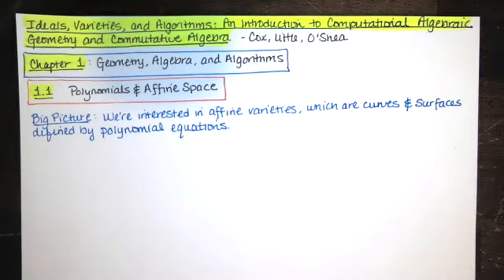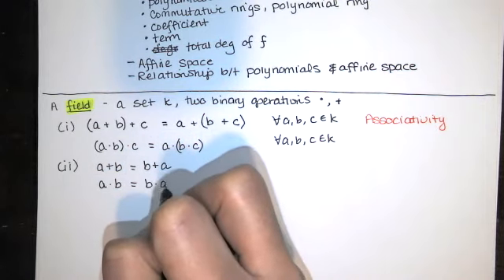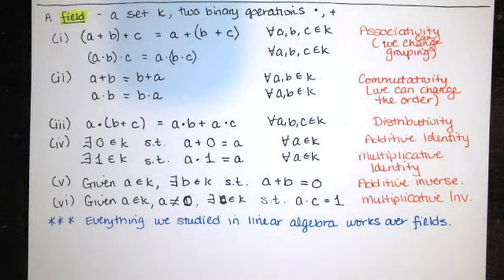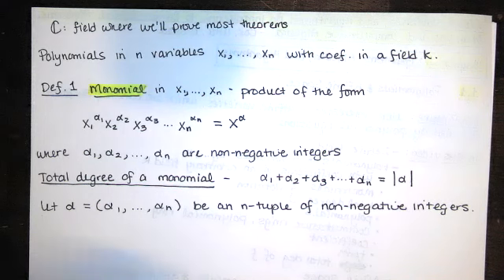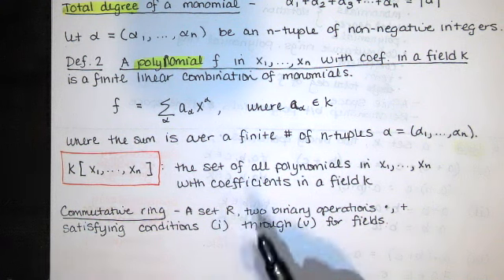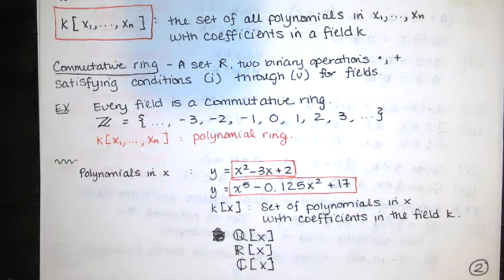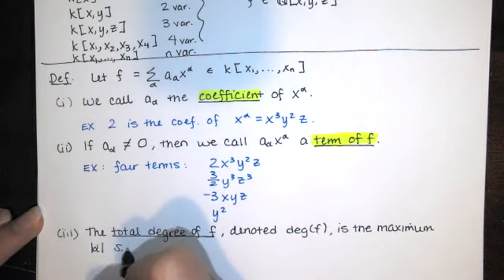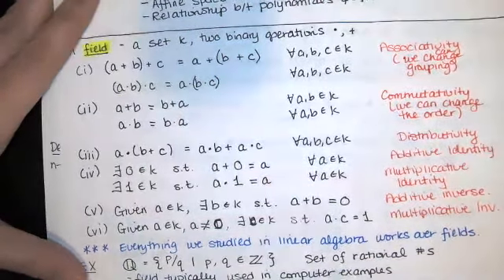1.1.1 Fields, Monomials, Polynomials, and Affine Space Defined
This is the first video in a series over algebraic geometry. I'm revising my notes in order to brush up for some research I'm doing, so I thought I'd share notes and videos over algebraic geometry for anyone who wants to learn.

This is based on Ideals, Varieties, and Algorithms by Cox, Little, and O'Shea, and can be purchased

The numbering is based on the source content. The first two numbers indicate the chapter and section, and the third number indicates the video. The number 1.1.1 indicates that this is the first video covering chapter 1, section 1 from the Cox textbook.